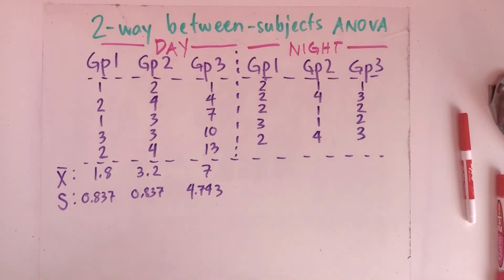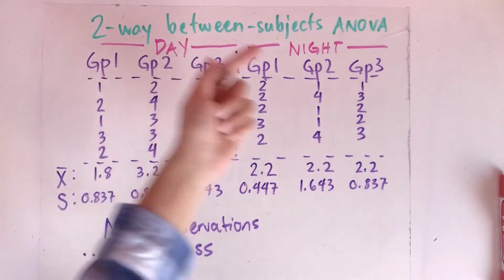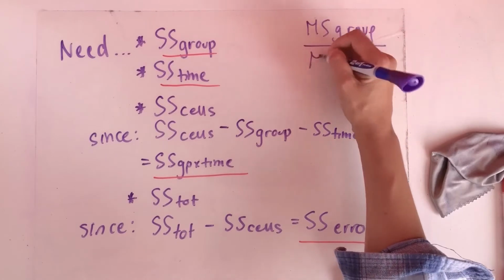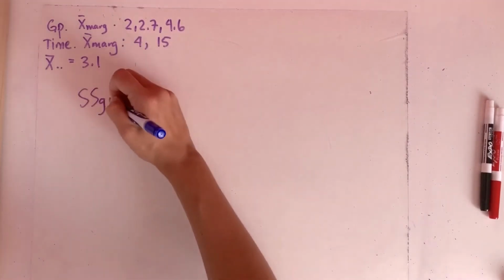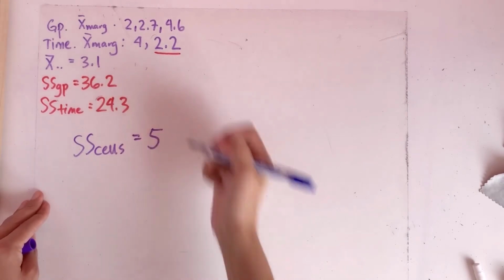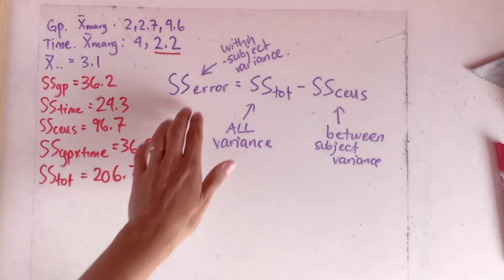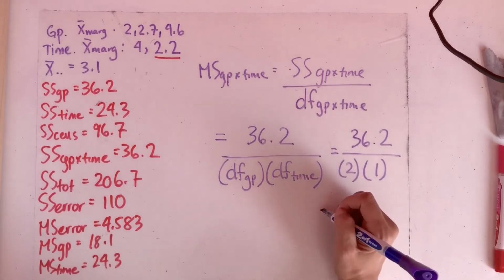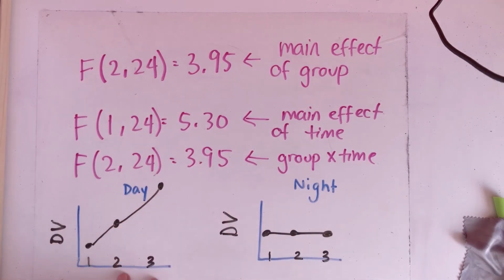2-way (between-subjects) ANOVA by hand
In this video, I go through a detailed hand computation of 2-way between-subjects ANOVA. I use the same data from the one-way ANOVA video with an additional set. Hand calculations can be a great way to understand statistical methods. This was made with psychology students in mind.